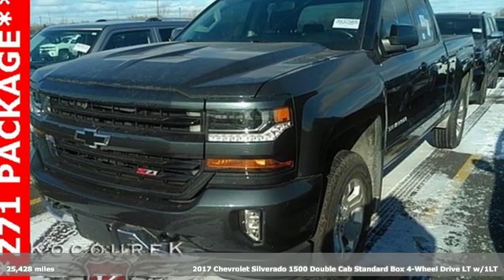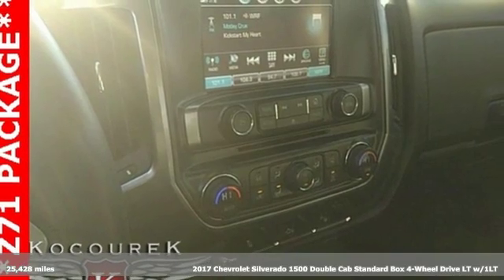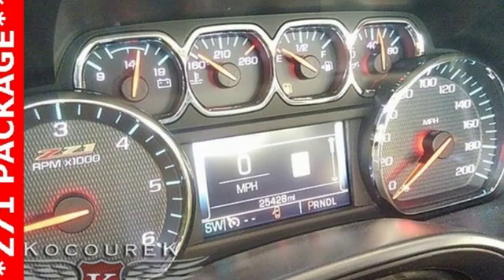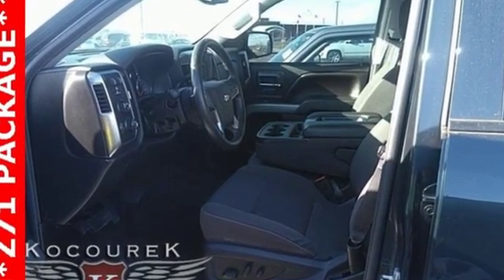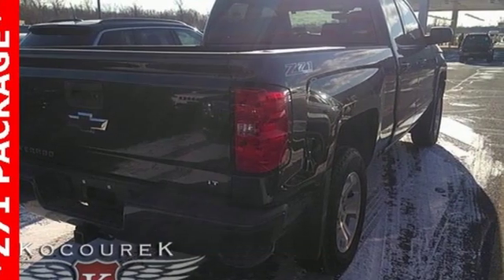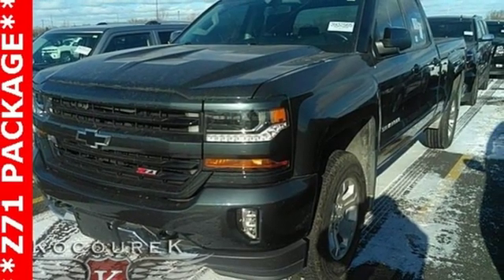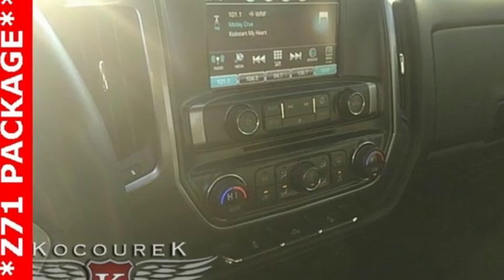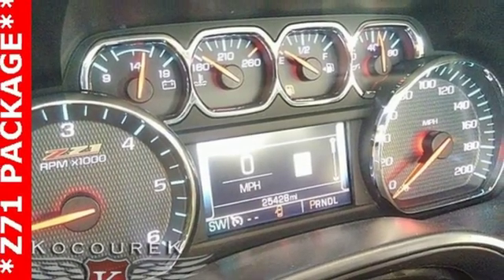Used 2017 Chevrolet Silverado 1500 Wausau, WI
Year: 2017
Make: Chevrolet
Model: Silverado 1500
Trim: LT
Engine: V8
Transmission: 6-Speed Automatic Electronic with Overdrive
Color: Black
Interior: Dark Ash/Jet Black
Mileage: 25428
Stock #: P7866
VIN: 1GCVKREC4HZ179027
Black 2017 Chevrolet Silverado 1500 LT 4D Double Cab Portable Audio Connection, Backup Camea, Keyless Entry, * Power Locks *, * Power Windows *, * Cruise Control *, STABILITY CONTROL, Silverado 1500 LT, V8, 4WD, 150 Amp Alternator, 4.2" Diagonal Color Display Driver Info Center, 6 Speaker Audio System, BluetoothA® For Phone, Body Color Bodyside Moldings, Body-Color Door Handles, Body-Color Mirror Caps, Body-Color Power Adjustable Heated Outside Mirrors, Chrome Grille Surround, Color-Keyed Carpeting w/Rubberized Vinyl Floor Mats, Deep-Tinted Glass, Driver & Front Passenger Illuminated Vanity Mirrors, EZ Lift & Lower Tailgate, Front Chrome Bumper, HD Radio, Leather Wrapped Steering Wheel w/Cruise Controls, Manual Tilt Wheel Steering Column, OnStar 3 Months Guidance Plan, OnStar w/4G LTE, Power Windows w/Driver Express Up, Preferred Equipment Group 1LT, Rear 60/40 Folding Bench Seat (Folds Up), Rear Chrome Bumper, Rear Vision Camera, Rear Wheelhouse Liners, Remote Keyless Entry, Remote Locking Tailgate, Single Slot CD/MP3 Player, Steering Wheel Audio Controls. Odometer is 4777 miles below market average! V8 4WDbrbrAwards:br * 2017 KBB.com 10 Most Awarded Brands

Address:
2727 North 20th Ave